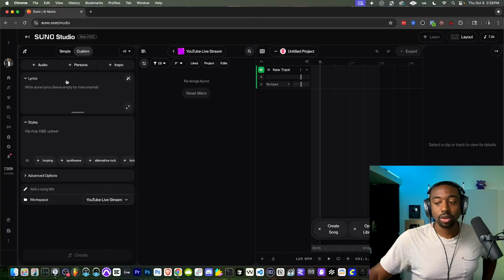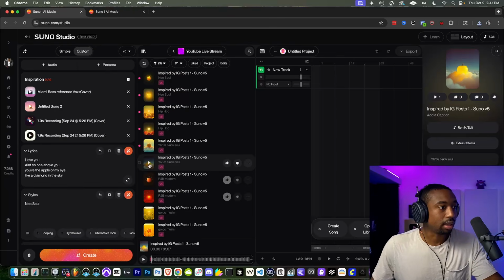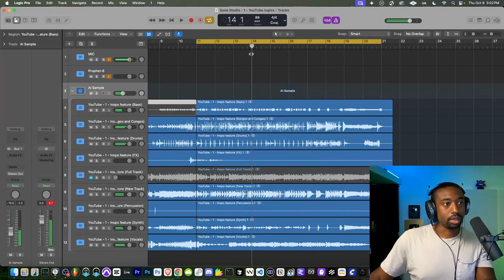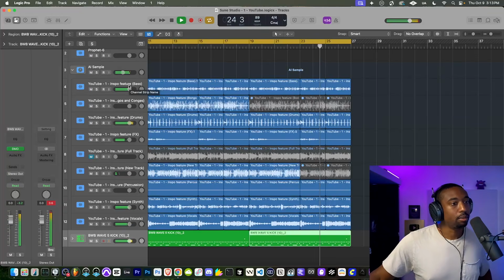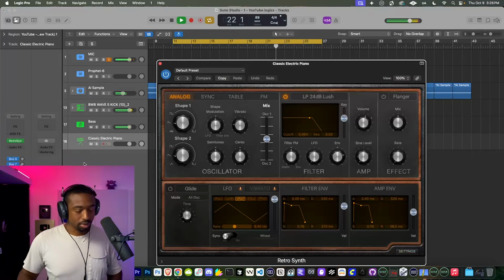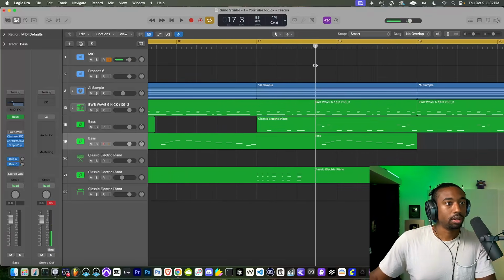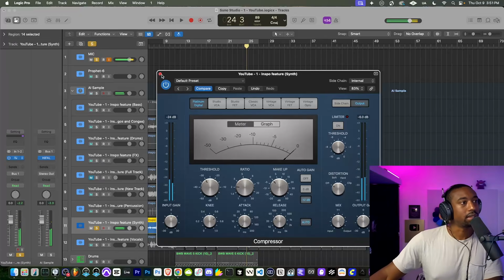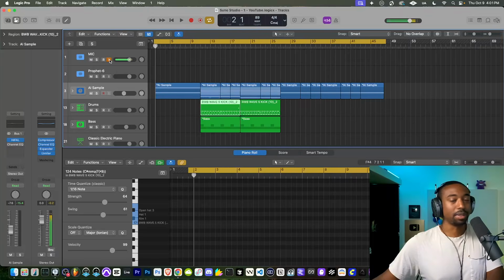Suno Studio | New Mode in Suno v5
Suno Studio Course